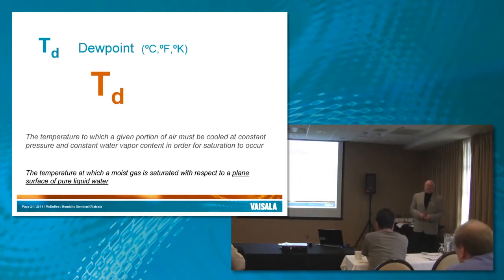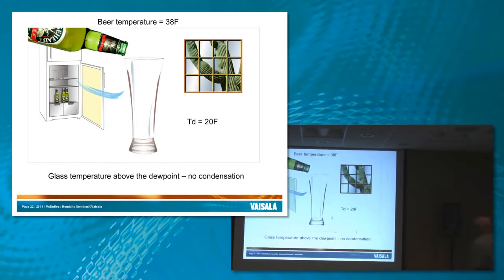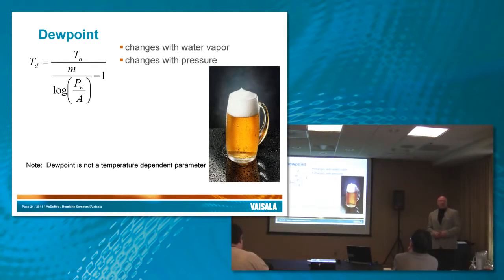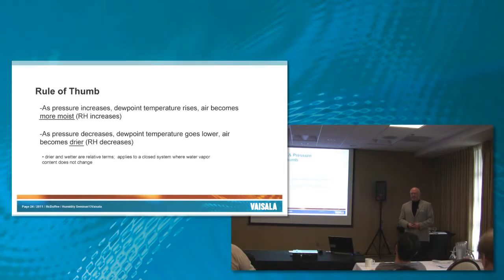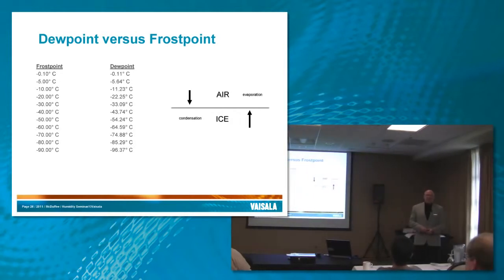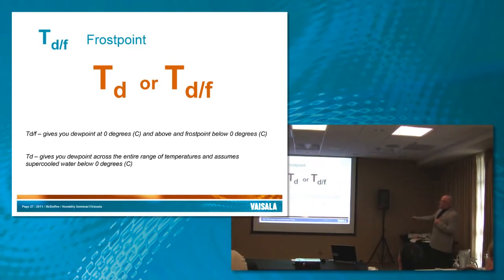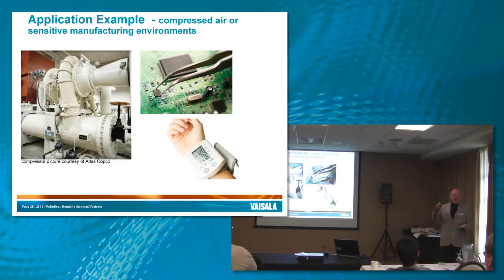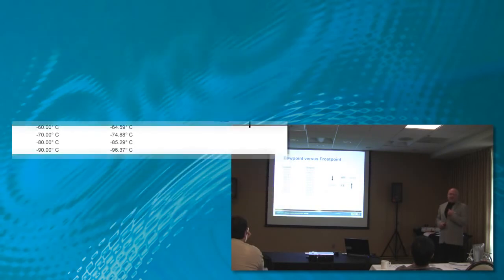Vaisala Dew Point Frost Point tutorial